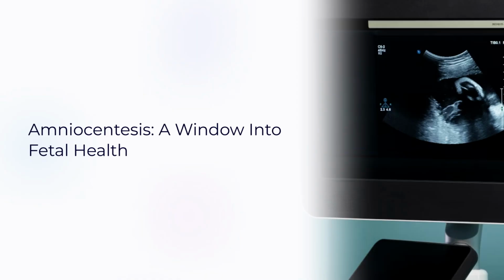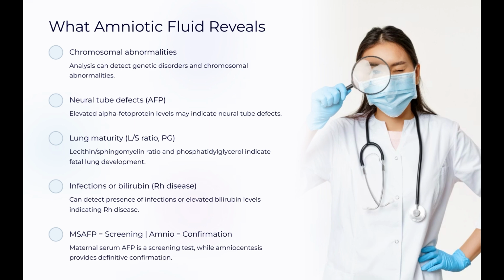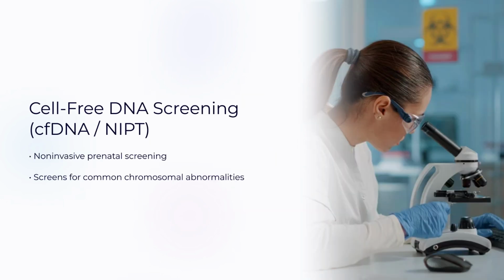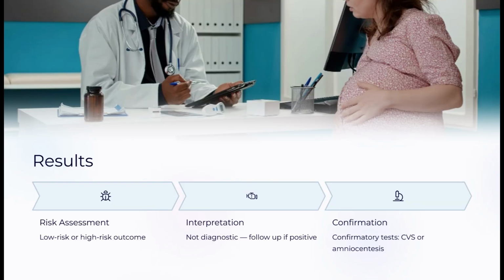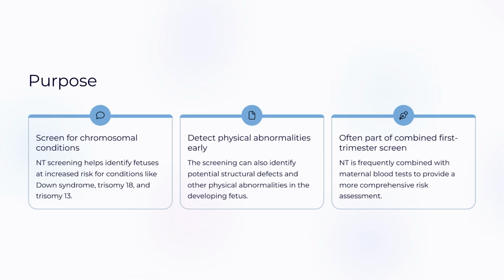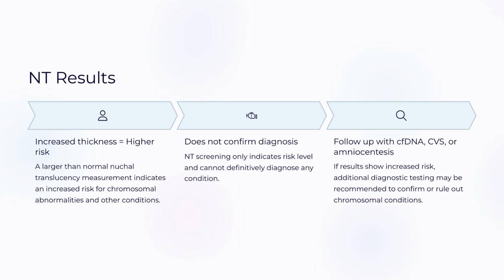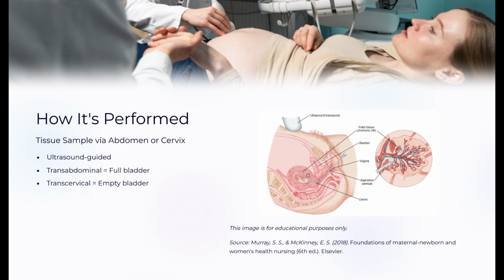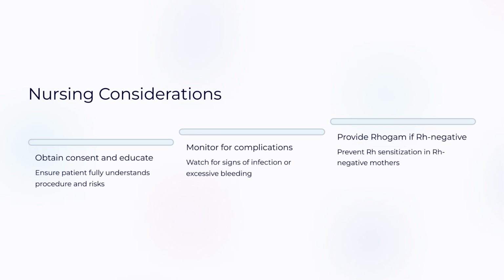Essential Antepartum Tests Every Nurse Should Know | cfDNA, NT Screening, CVS, Amniocentesis (Pt2/2)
This video (Part 2 of 2) focuses on the genetic and diagnostic antepartum assessments most commonly used during pregnancy. We cover Cell-Free DNA Screening (cfDNA / NIPT), Nuchal Translucency (NT) Screening, Chorionic Villus Sampling (CVS), and Amniocentesis in detail.

Learn the differences between screening and diagnostic tests, understand their timing and interpretation, and see how they guide prenatal care in high-risk or complex pregnancies.

Perfect for nursing students, OB instructors, and NCLEX prep, this video breaks down:
• When to offer cfDNA vs. NT screening
• What CVS and amniocentesis actually test for
• Common exam questions on screening vs. diagnostic tools
• Clinical risks and nursing roles for each test